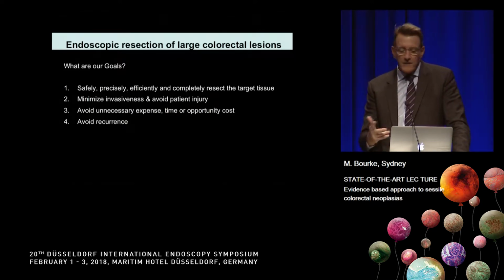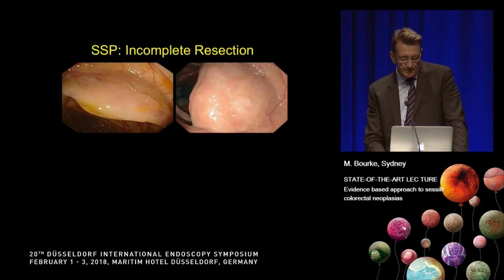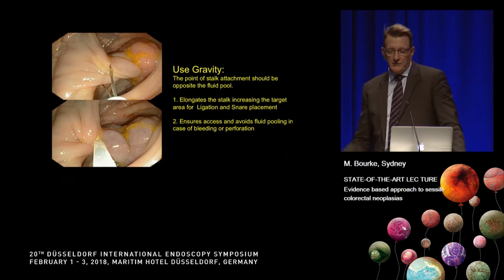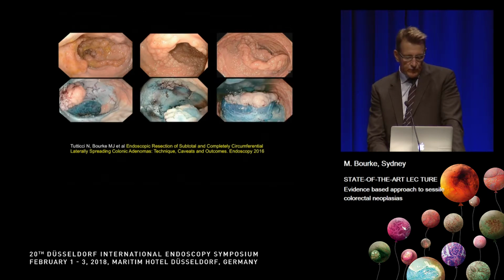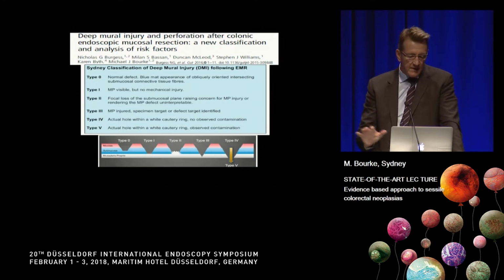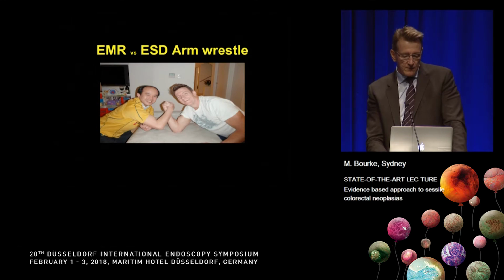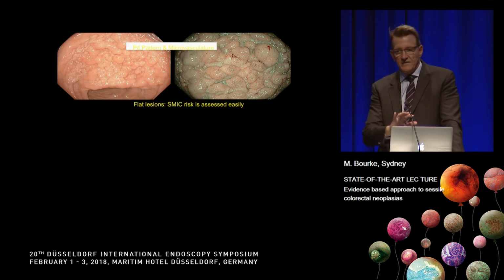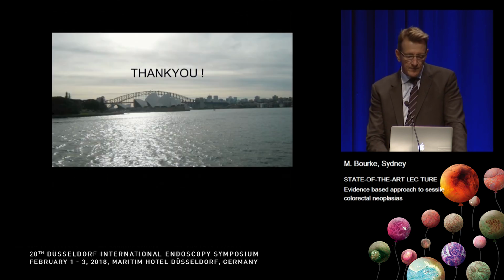Mini Symposium Evidence based approach to sessile colorectal neoplasia Bourke